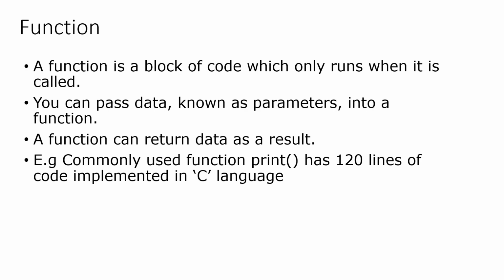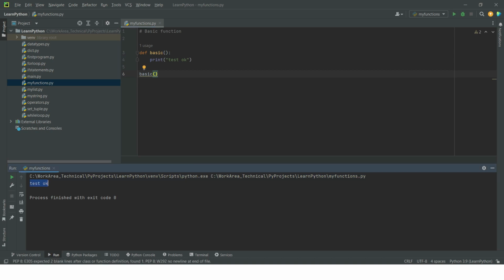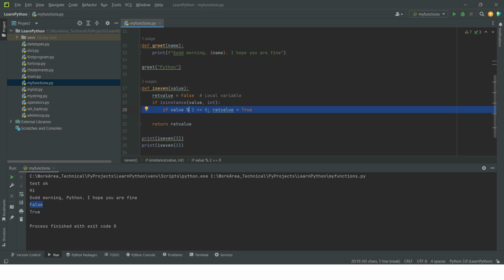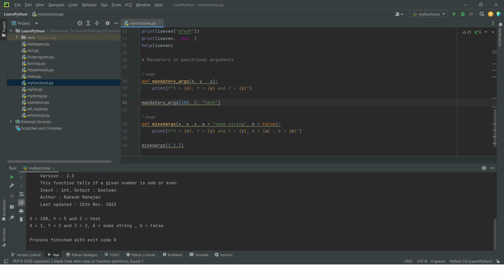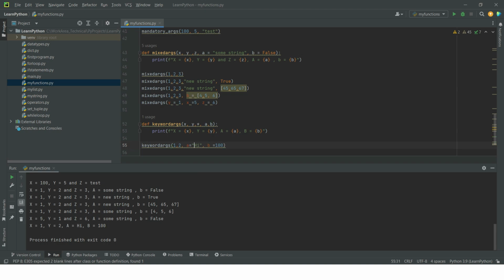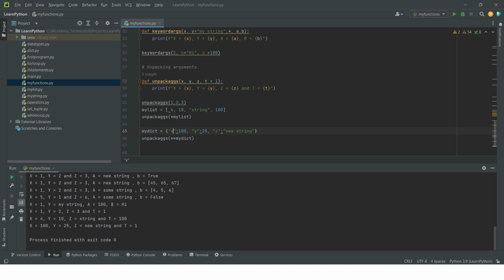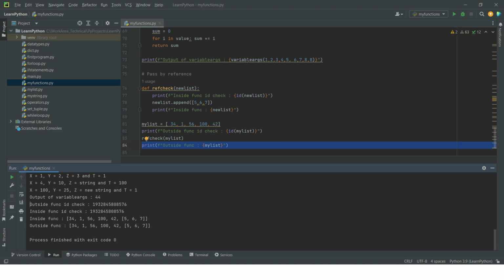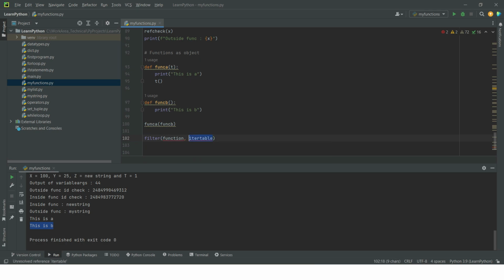Python Session 12 : Functions / Positional parameters / Keyword parameters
Detailed session on Python functions/ Positional parameters / Keyword parameters
Includes implementation of Function use cases